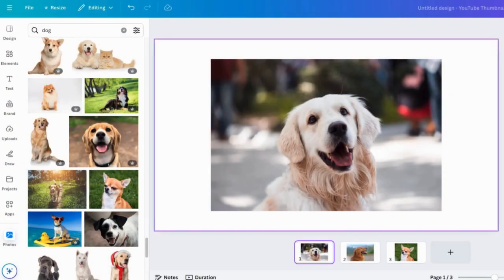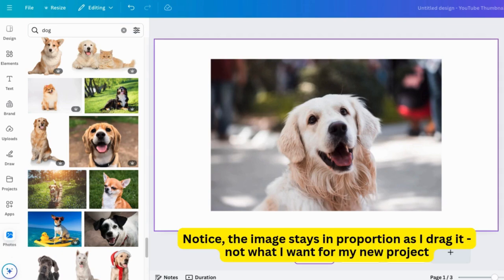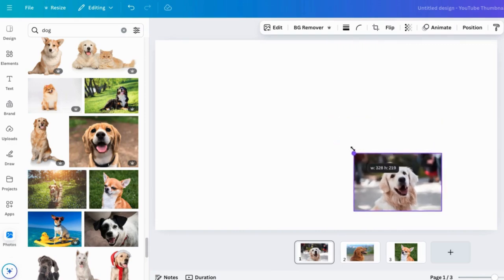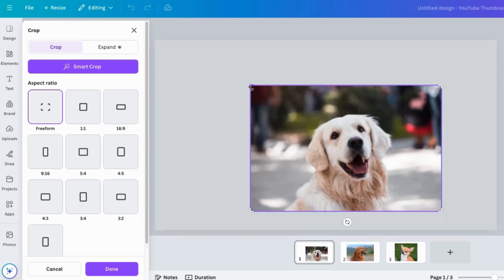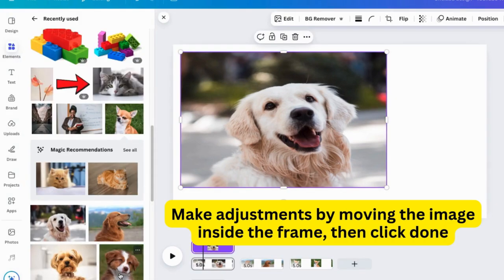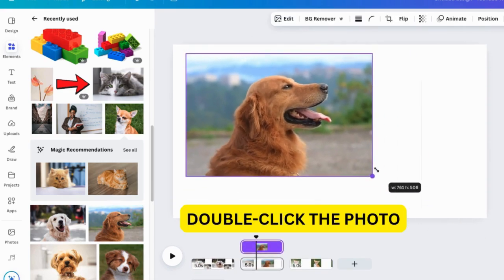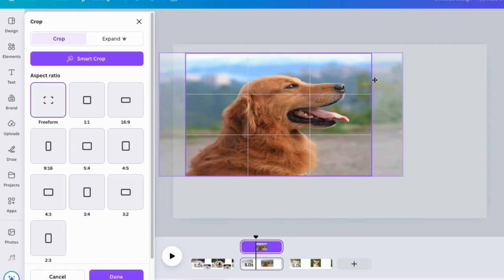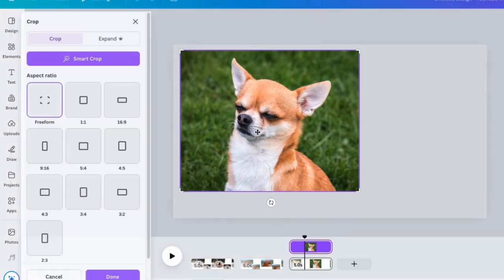How To Stretch Images In Canva Without Messing Them Up!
Canva Hack ALERT! Learn Canva's SECRET to Stretching Images Like a PRO in Minutes!

Today, we’re diving into one of Canva’s coolest tricks—how to stretch an image in Canva so you can zoom in on a subject without resizing or reshaping the actual frame size. Whether it’s a person, pet, or just a detail you want to spotlight, Canva makes it easy!

Ever wished you could bring a character or subject in a photo closer without altering the frame size? In this video, we’ll cover Canva's simple steps for stretching or enlarging any part of an image without changing the actual frame size!

I’ll walk you through the process and best practices for positioning. You’ll be able to customize every element to make the subject in focus stand out—perfect for social media posts, presentations, and any kind of design needing that extra pop. Watch now and make your photos sing!

From subtle movements to eye-catching transitions, Canva has you covered. Whether you're creating for social media, a video project, or just want to add some flair to your images, this tutorial will show you exactly how to make it happen. Let’s dive in and start animating like a pro!

TIME STAMPS:
00:00 Introduction
00:23 Stretching Image #1
01:18 Animating Image #2
01:40 Animating Image #3
02:00 Conclusion

👥 Share the Magic: Know someone who could use a music or sound upgrade?